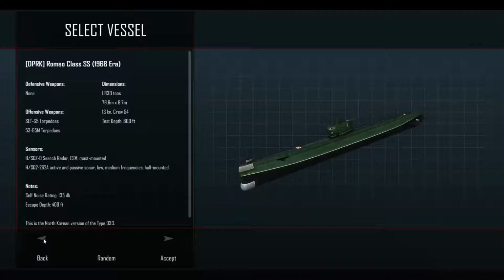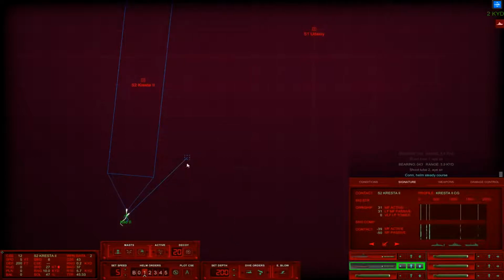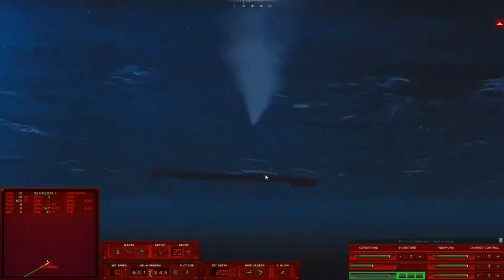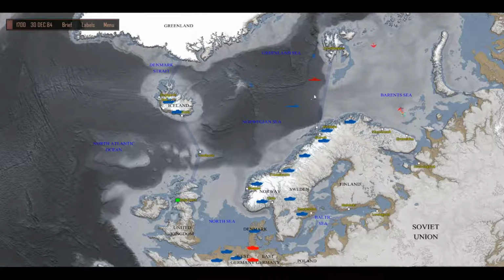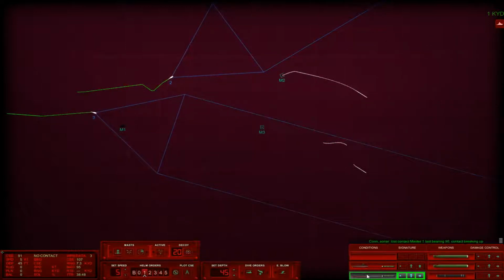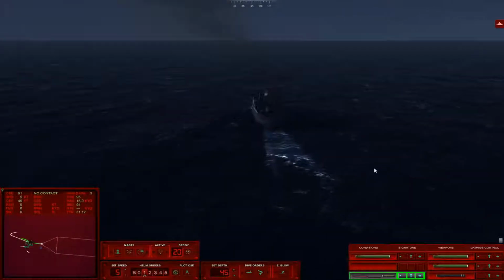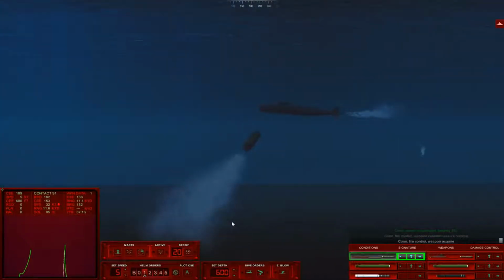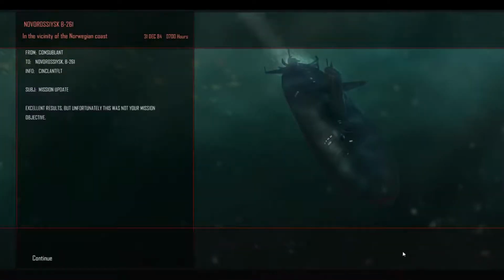Kilo 2 in Action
Welcome to Cap't Saltys Channel.   Elite Mode AS ALWAYS  enjoy!!